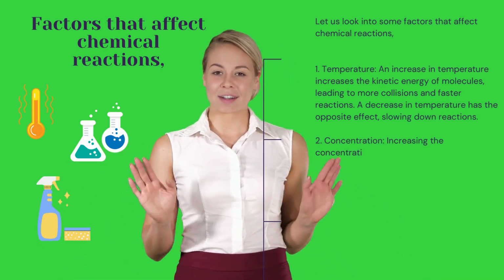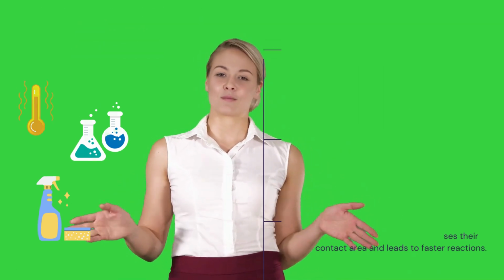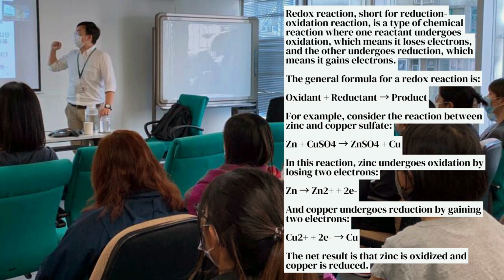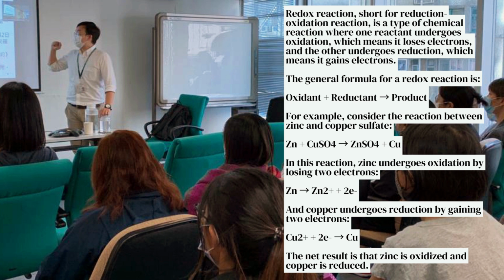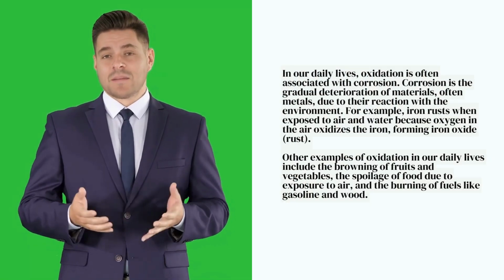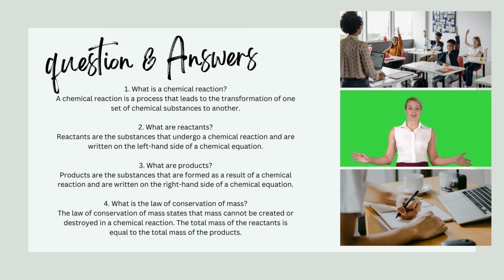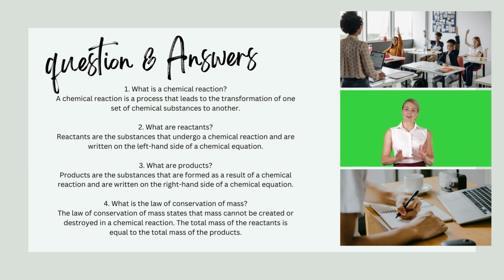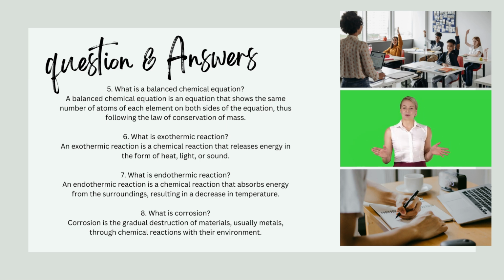CHEMISTRY CLASS 10 CBSE - CHEMICAL REACTIONS-PART 2